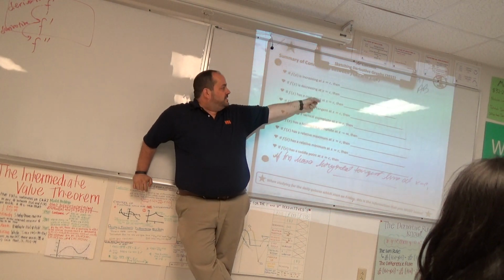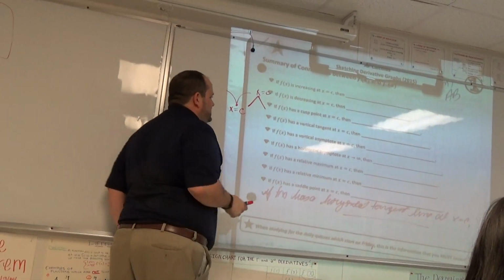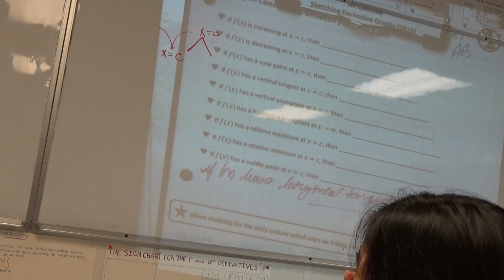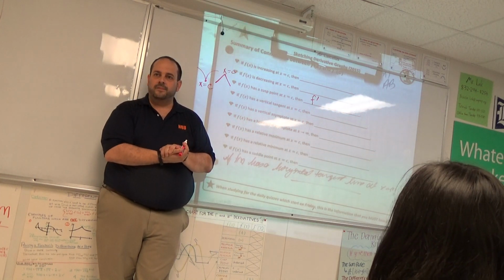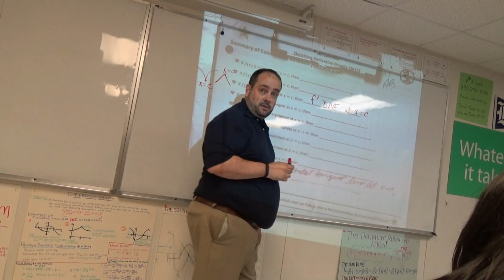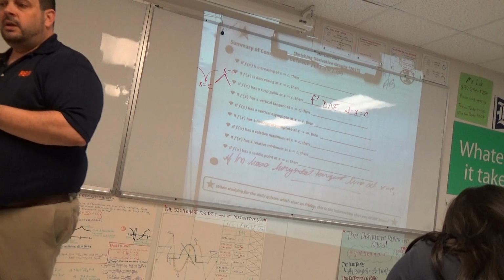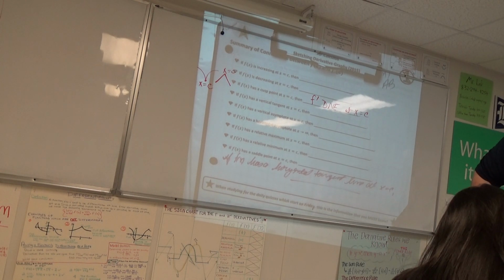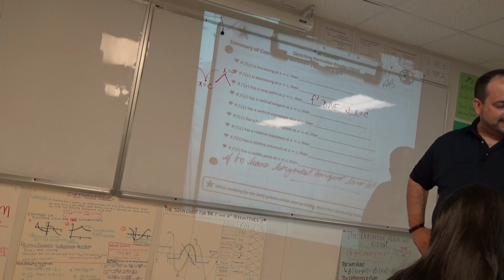Lesson 025 Sketching Derivative Graphs Part 1